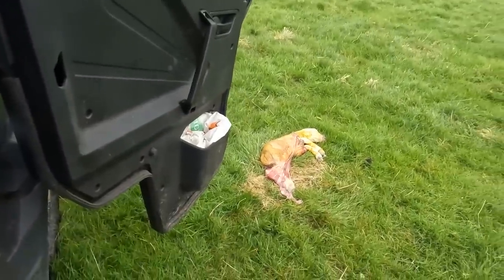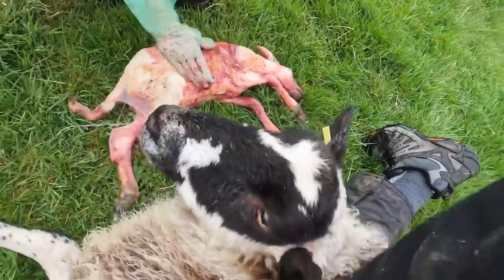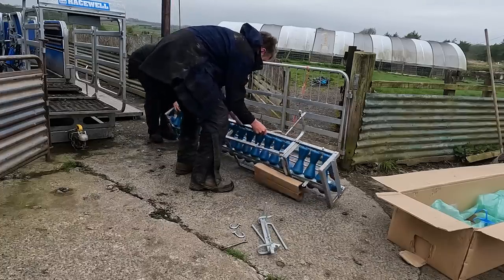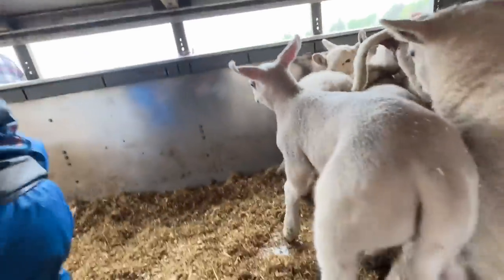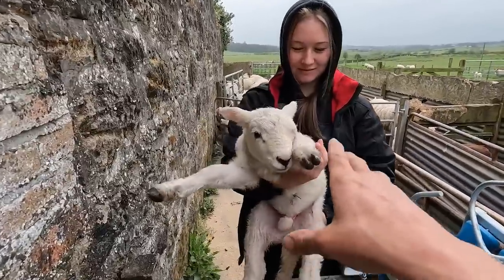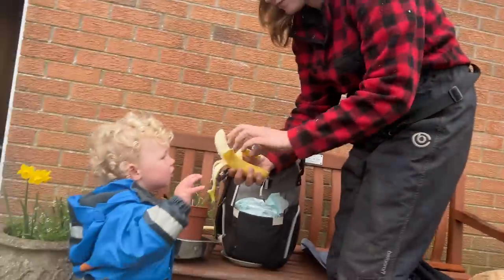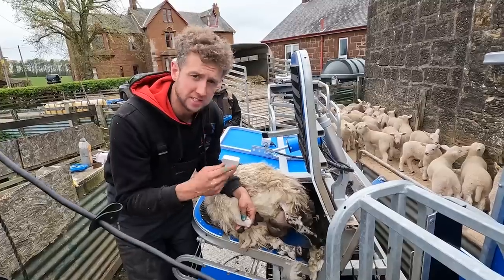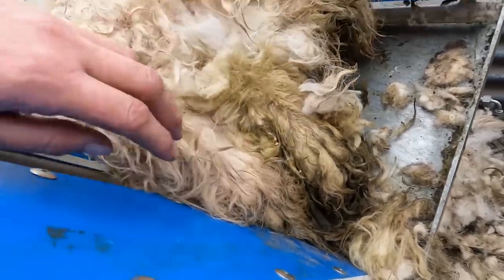The LAMB ROLLERCOASTER | Our new TE PARI Toy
Check out the Te Pari website for more info on this genis lamb tailing chute;

Cammy

ABOUT ME